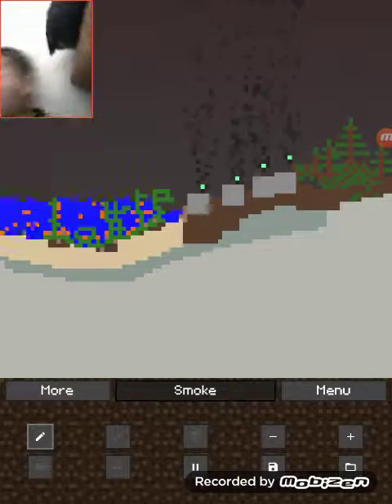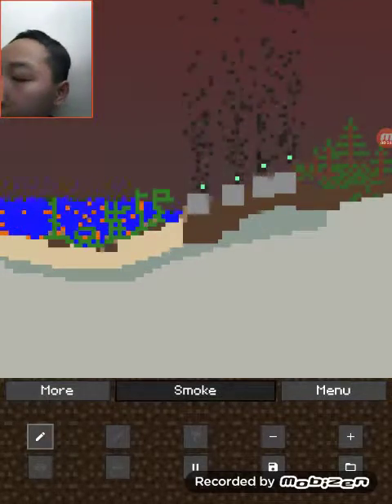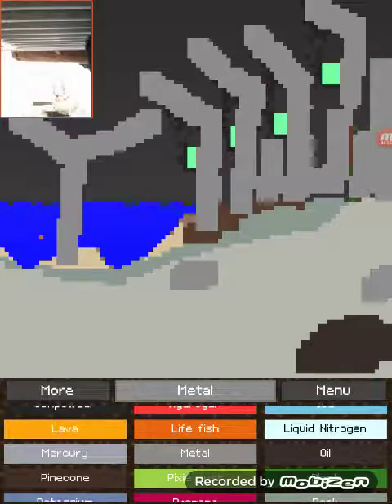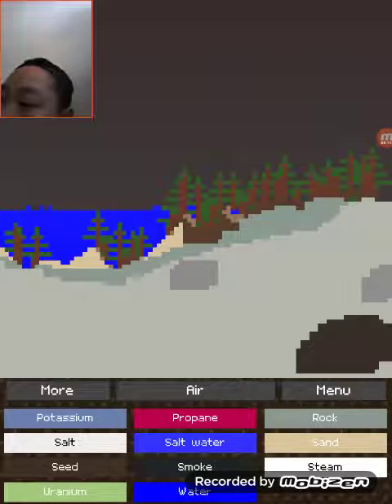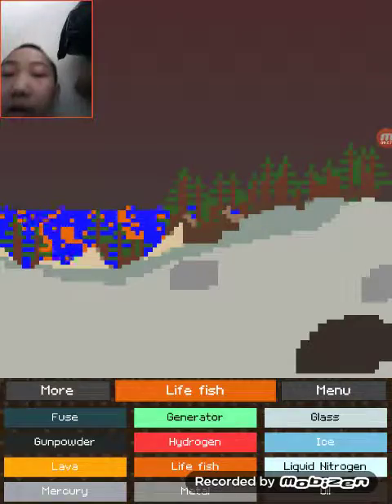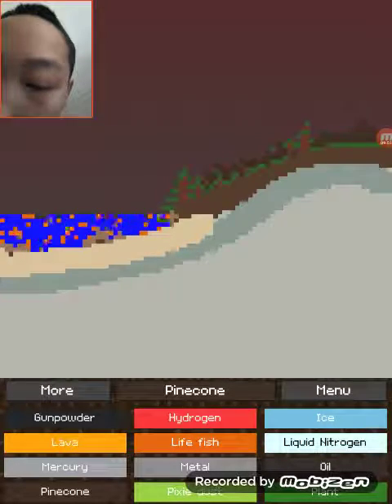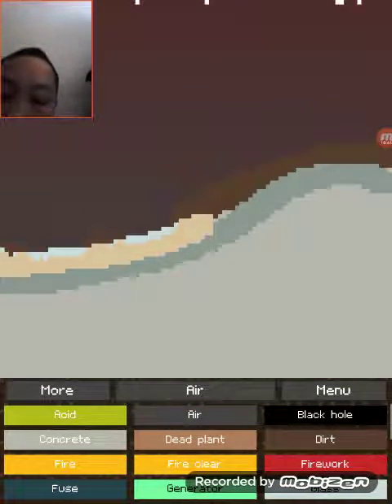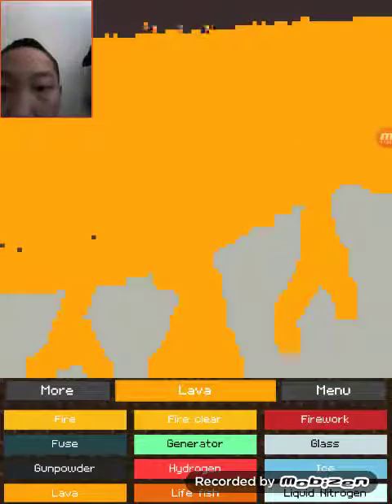The universe death